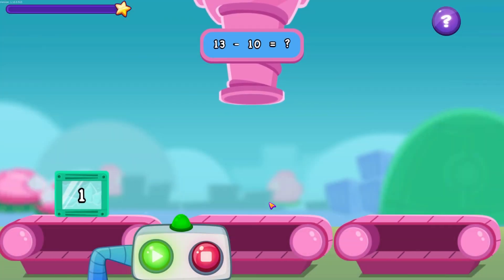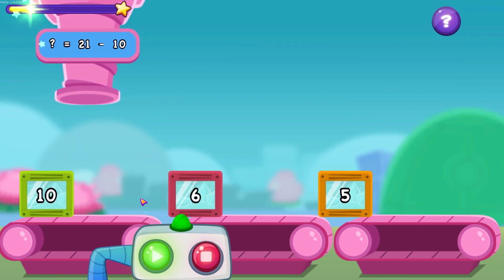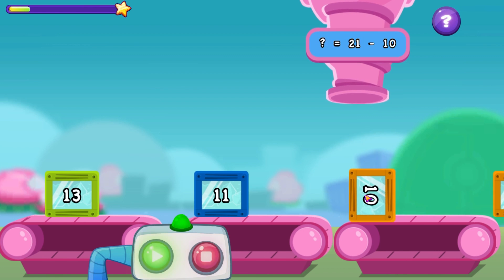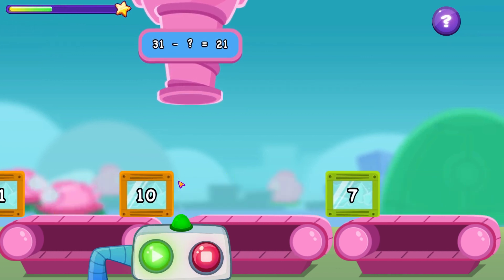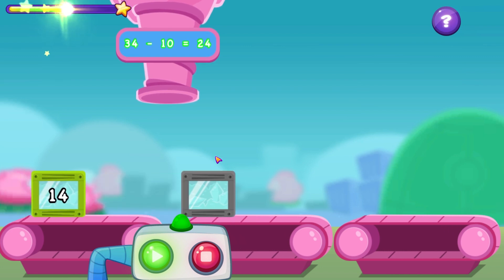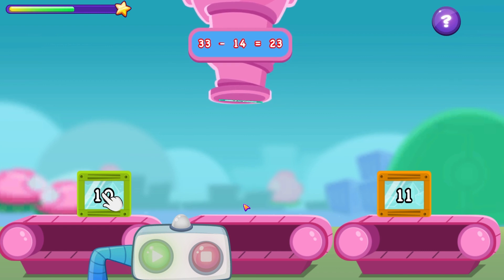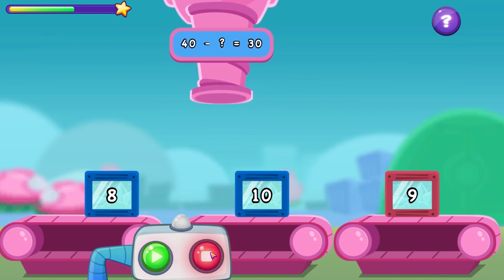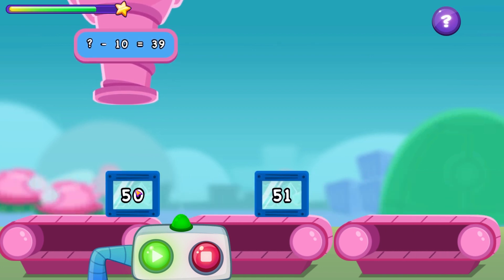[클리어매스] ClearMath G1 액티비티 소개 Conveyor Chaos (연산, 덧셈, 뺄셈)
▶ 학습 영역, 주제
연산 - 암산, 덧셈, 뺄셈
한자리수 덧셈
두자리수 덧셈
자릿값
한자리수 뺄셈
두자리수 뺄셈
같은 숫자 두번 더하기
세어서 더하기
5를 구성하기
10을 구성하기

▶ 액티비티 설명
방정식을 완성하는 상자를 찾아서 Em이 상자를 올바른 위치에 놓을 수 있도록 도와주세요.

▶ 학습 목표
덧셈/뺄셈 방정식에 빠진 값 채우기 (빠른 연산 능력 Procedural fluency, 개념적 이해Conceptual understanding)

▶ 게임 방법
1. 호스에 써있는 방정식을 확인합니다.
2. 물음표에 들어갈 숫자를 계산합니다.
3. 컨베이어 벨트에 굴러가는 상자 중 정답이 있는 것을 고릅니다.

▶ 지도용 팁
같은 숫자의 상자가 계속 나오므로 학생이 너무 긴장하지 않도록 지도해주세요.